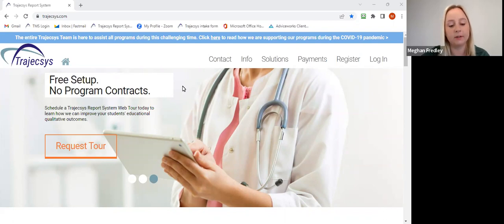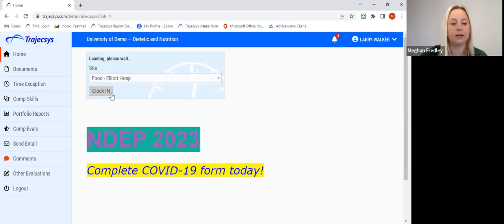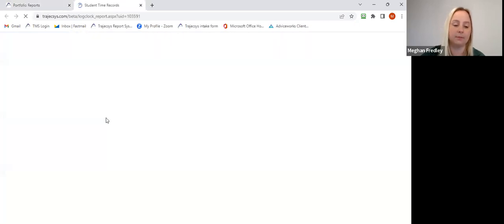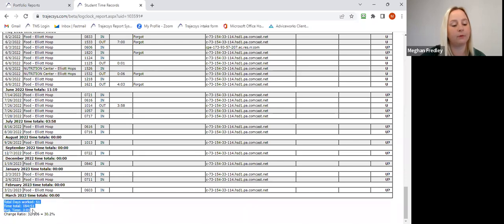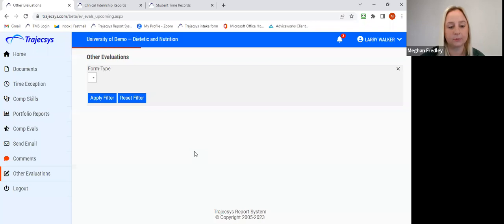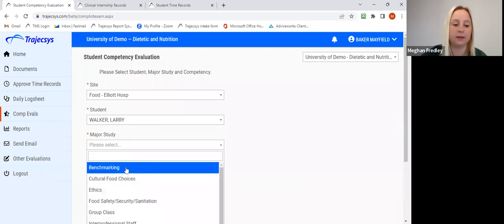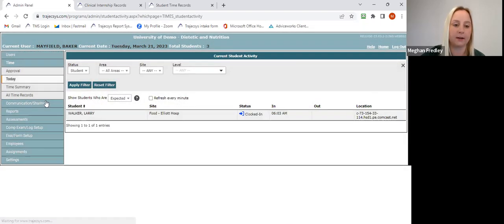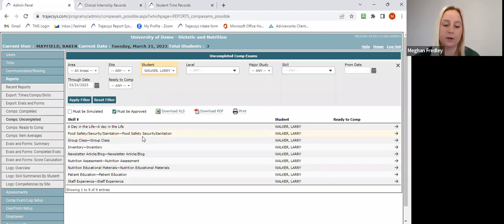"You Can Do It" Webinar Series-Nutrition and Dietetic Programs, a High Level Overview